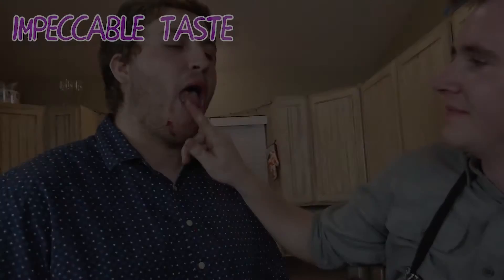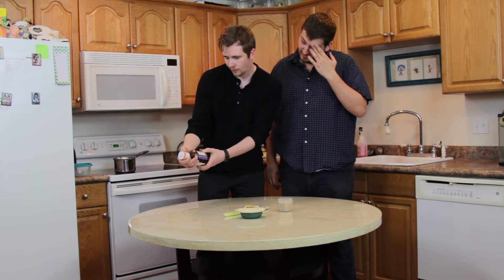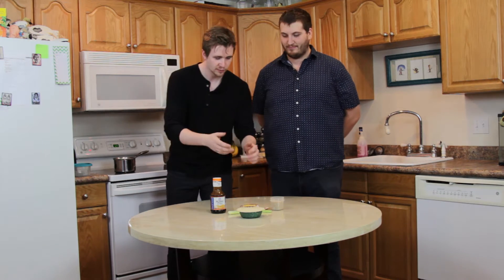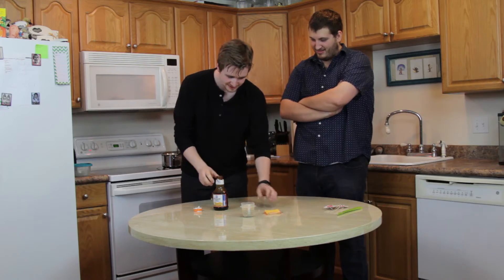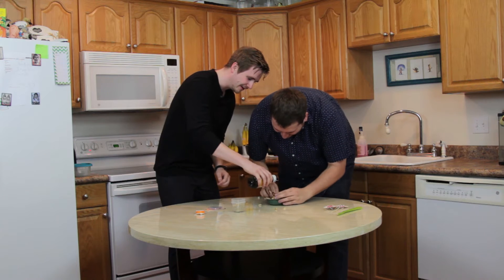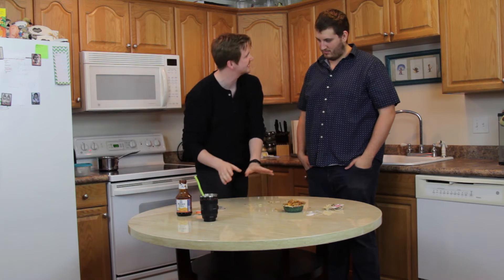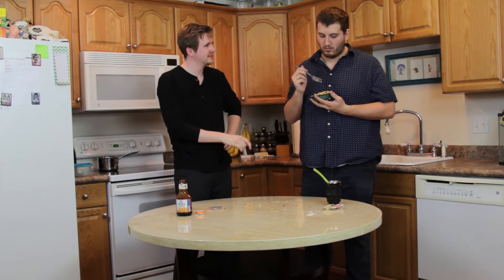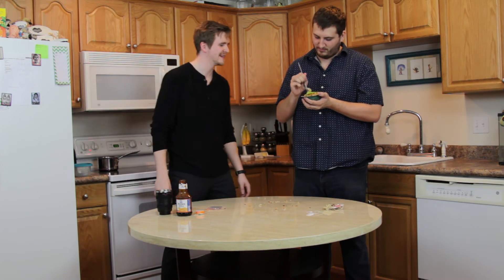Breast Milk Tea🤢🤢 HORRIFICALLY BURNED HANDS🔥🔥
If yuo cna raed tihs yuor siepacl. pelase hlep me. I'm traepd adn focred to eidt!

WOWZER THAT WAS QUITE A FUN VIDEO YOU JUST WATCHED!

I HOPE YOU LOVED IT AS MUCH AS I LOVE CAPS LOCK!

My baby was hungry until this video, now I can't stop the spouts I call nipples. What a ride this was.

Social Medias

Music